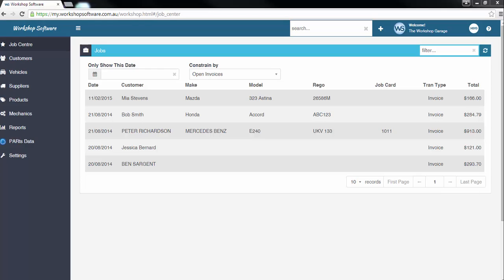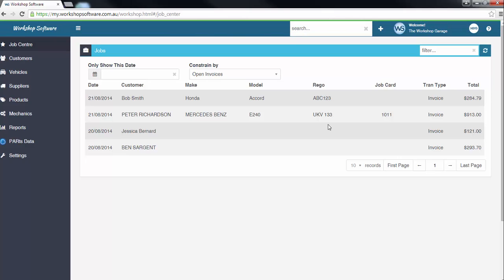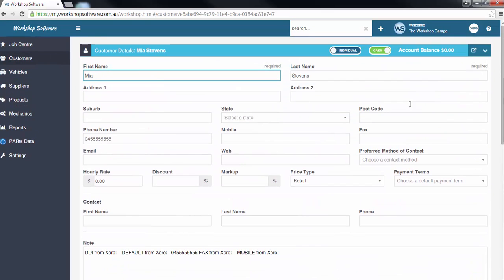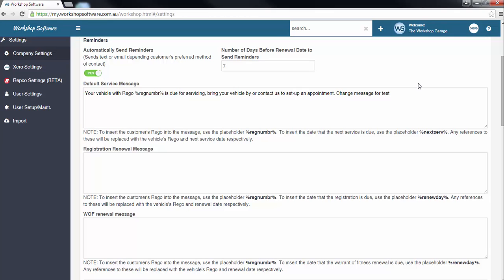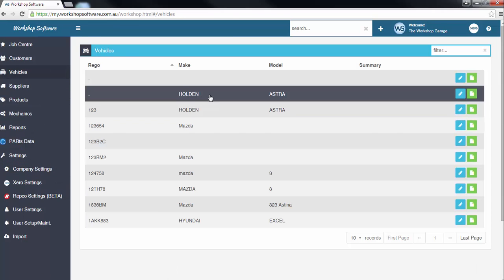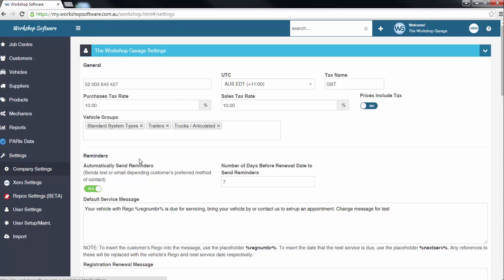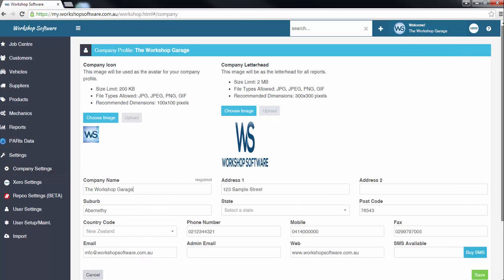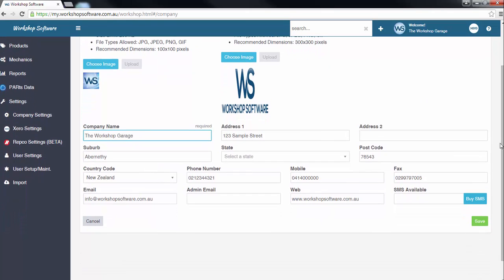Workshop Software Update Feb 2015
Workshop Software has a great new update that helps your business to be even more efficient. Check out this video for details on what's changed. Also check out the separate video on the new Vehicle Groups.